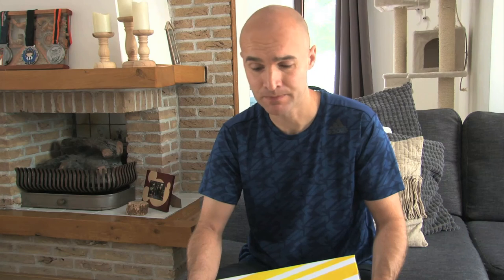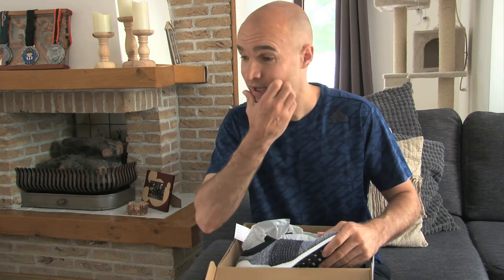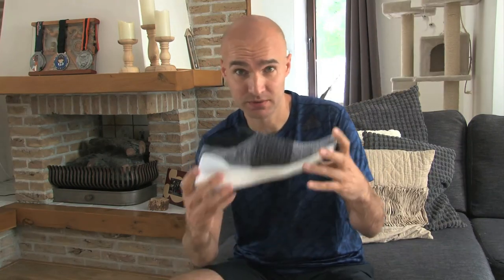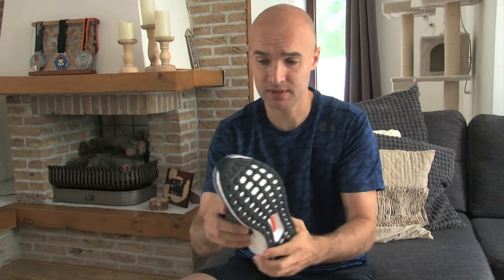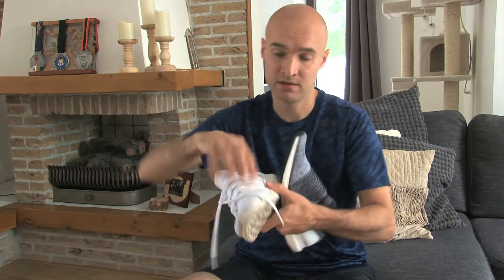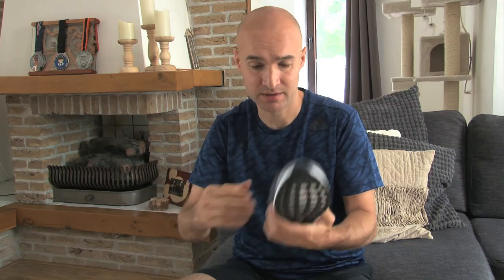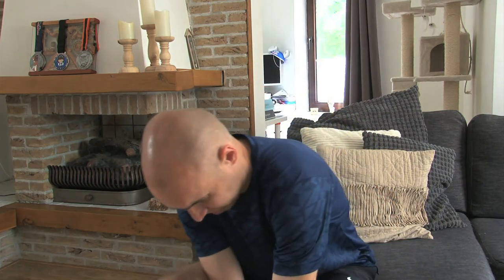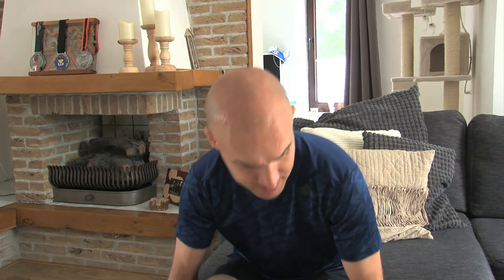Adidas Laceless Ultraboost - Who is Jabba?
I tested the Laceless Ultraboost running shoes to see if it made a difference with the regular Ultra Boost that I run on. Thinking there might be a difference in comfort and stability I was a little skeptical, but I must say that the Laceless Adidas shoe has surprised me.

We have a new family member that has been around, but off screen for a couple of weeks now and I thought it was time for you all to meet him now. So here is the first screen time for Jabba.

If you want to visit the Vlaardings Filmfestival this weekend check out the website for tickets:

Filmed with my GoPro Hero6 Black and Feiyutech G5 Gimbal